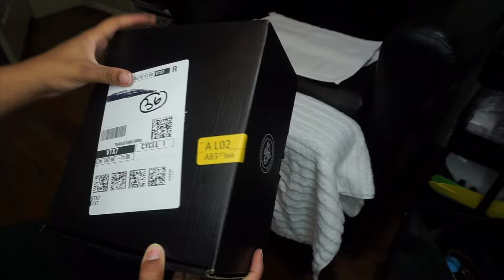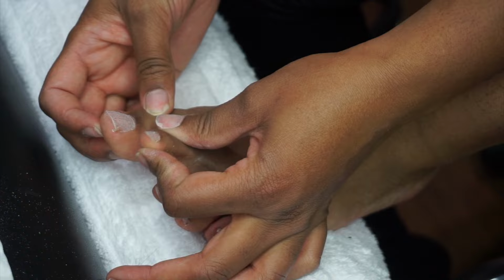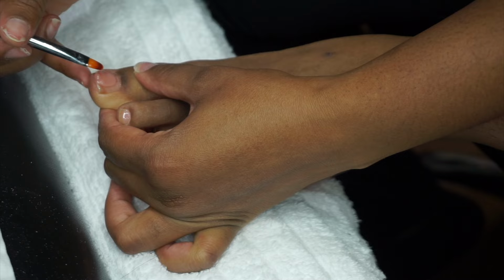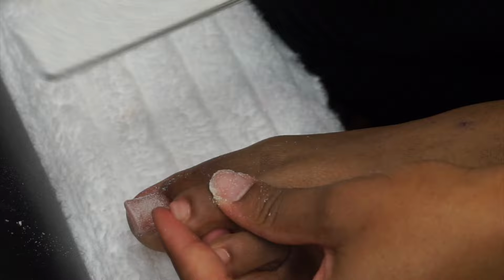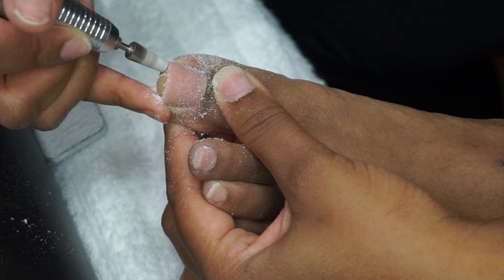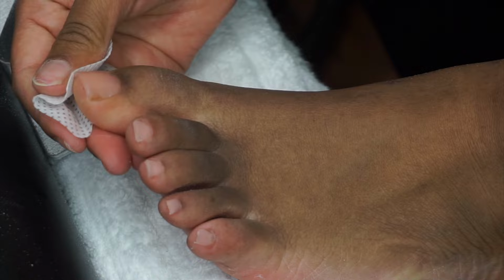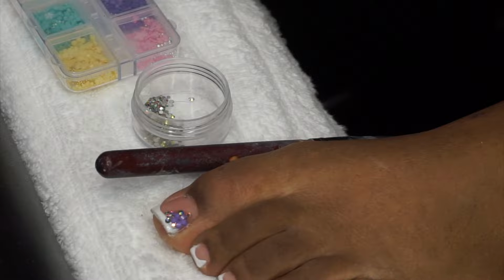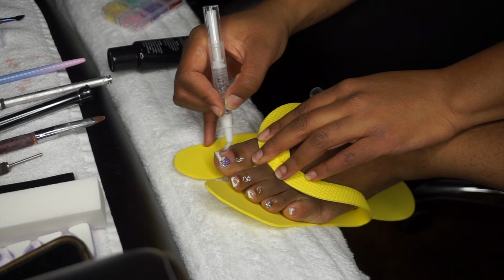DIY Polygel Toes | Poly Gel From Modelones |Watch Me Work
I wanted to try out poly gel for the first time on my toes and it was definitely a experience. Poly gel is a good alternative for those who have developed an allergy while using monomer. I really like how the results came out. I did purchase this product from amazon.

Modelones Poly Nail Gel Kit - 6 Colors with 48W Nail Lamp Slip Solution: